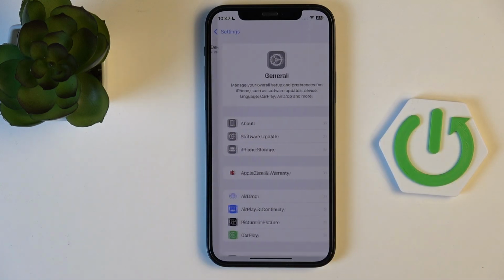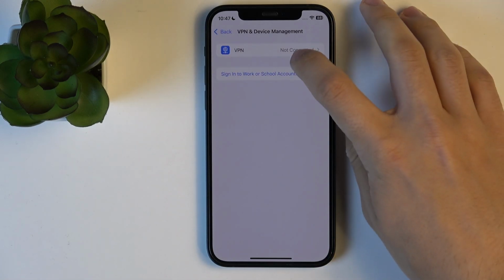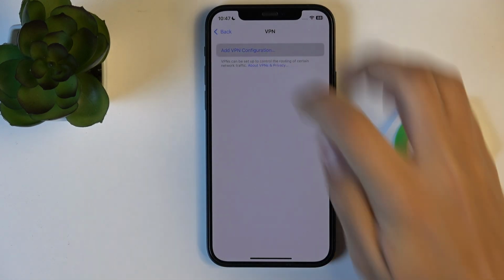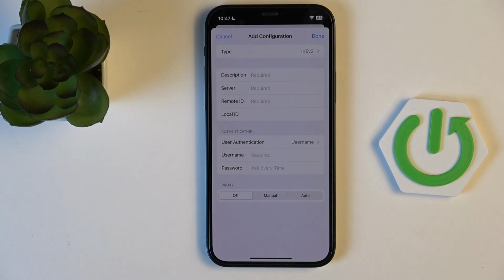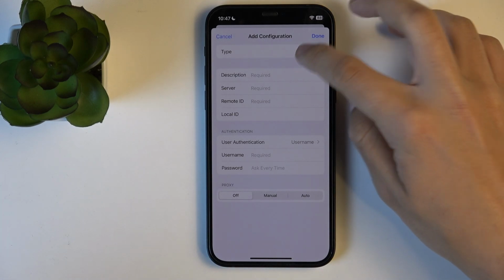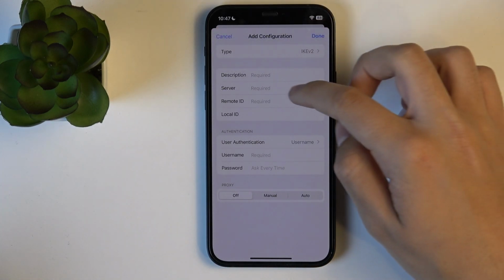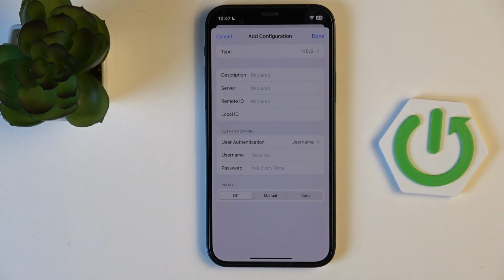IOS 18 – How to Set Up VPN on Your iPhone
Want to protect your privacy or access restricted content on your iPhone? In this video, we show you how to set up a VPN on IOS 18 step by step. You’ll learn how to find the VPN settings, add a new VPN configuration, and adjust important options like type, description, and user ID. Whether you’re new to VPNs or just need a quick refresher, this guide will help you get your VPN working on any iPhone running IOS 18. Setting up a VPN can help you browse securely, keep your data private, and access apps or websites from anywhere in the world. Follow along to make your iPhone more secure and flexible with a VPN connection.

How to set up VPN on IOS 18 iPhone?
How to add a new VPN configuration in IOS 18?
Where are VPN settings located on IOS 18 devices?

0:00 Introduction
0:05 Open Settings on IOS 18
0:14 Find VPN in App Library
0:20 Access VPN & Device Management
0:31 Add VPN Configuration
0:42 Adjust VPN Type and Details
0:51 Save and Connect to VPN